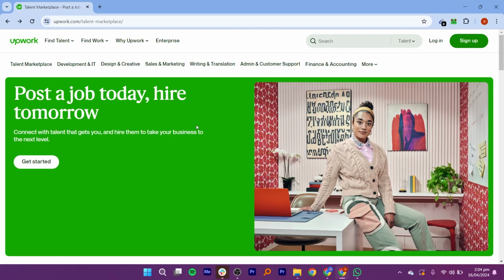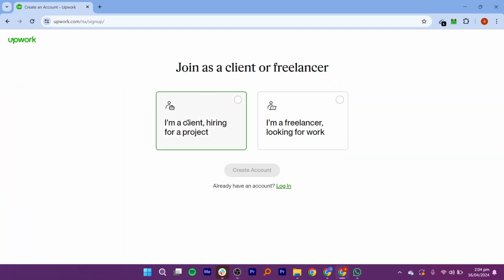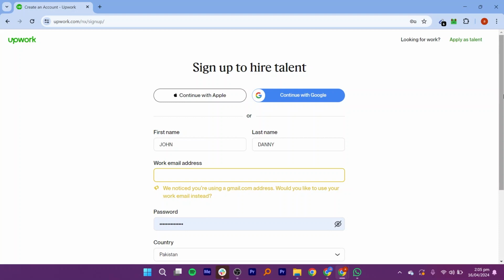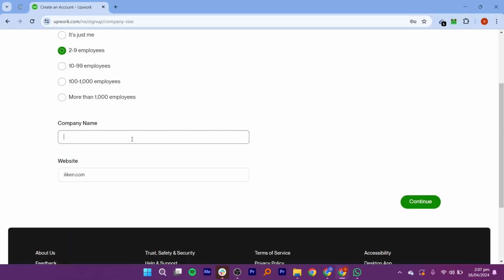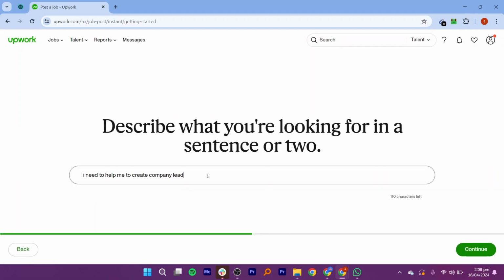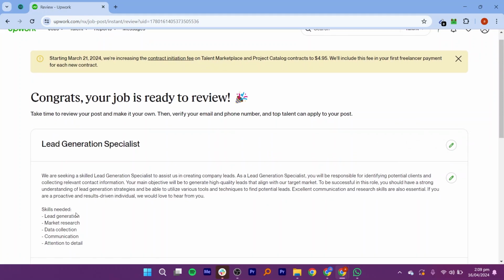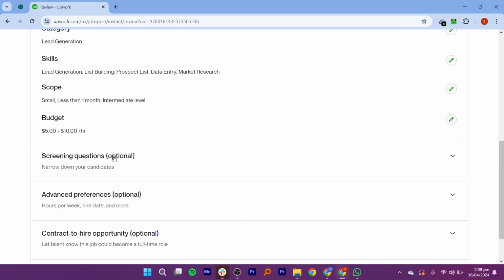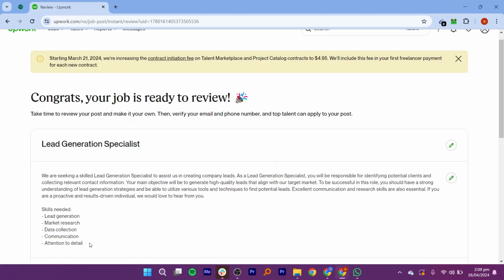HOW TO HIRE ON UPWORK 2024